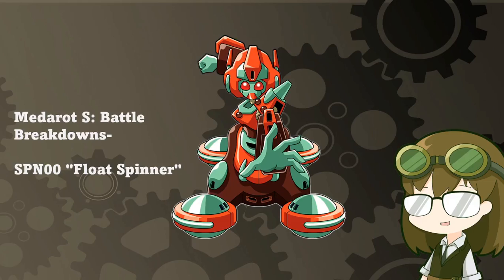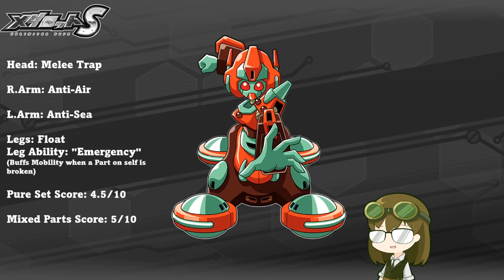Robattle Analytics: SPN00 "Float Spinner"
In the few instances where she can be used, Float Spinner can be devastating, but those conditions are pretty few and far in between unfortunately.

SPN00 "Float Spinner"
Melee Trap/Anti-Air/Anti-Sea, "Emergency"